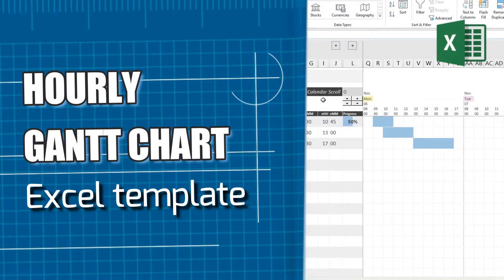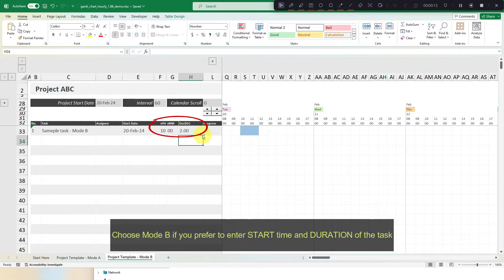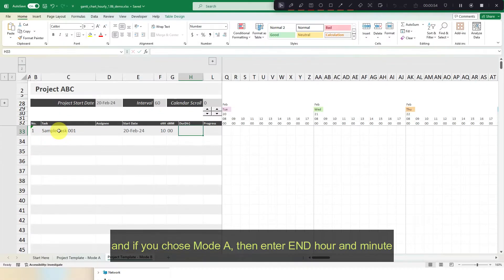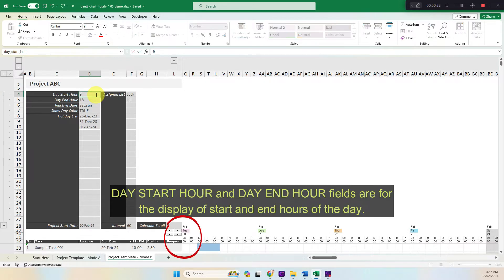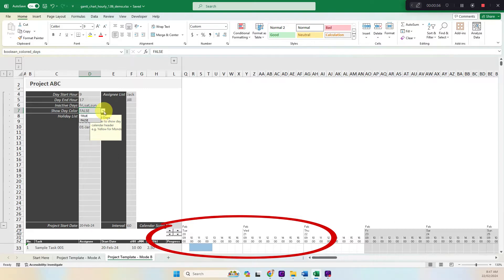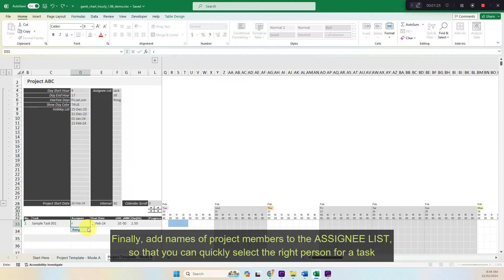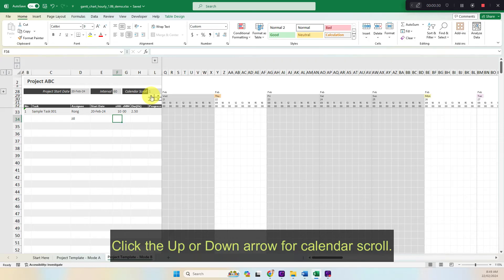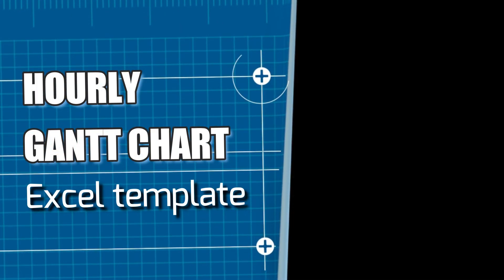[Promo] Hourly Gantt Chart - Automated Excel Template: Ultimate Control Over Your Project Time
Are you tired of estimating your time and losing control of your projects? Wish you had a tool that lets you do hour-by-hour tracking?
This Hourly Gantt Chart Excel Template is exactly what you're looking for!

👉 Tailored time display with entry precision of 15, 30, or 60 minutes
👉 Stay focused on days that really matter - Weekend can be hidden from view
👉 Dynamic Gantt creation based on start date and time, with flexible input methods
👉 Effortless assignee management with a dropdown list
👉 Configurable holiday list for seamless planning
👉 Day color visualization for intuitive organization
👉 Seamless calendar navigation for easy project oversight